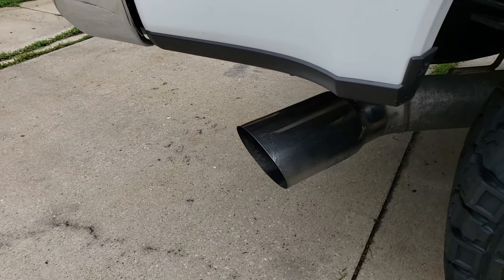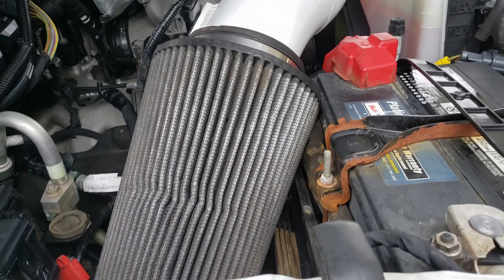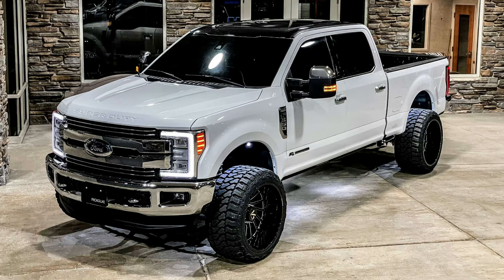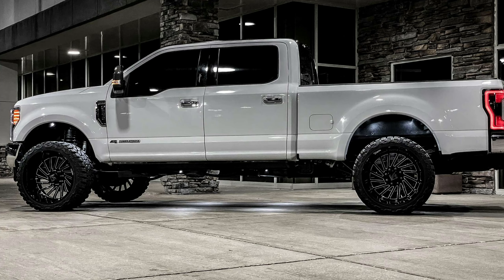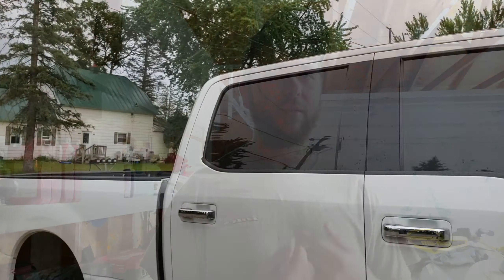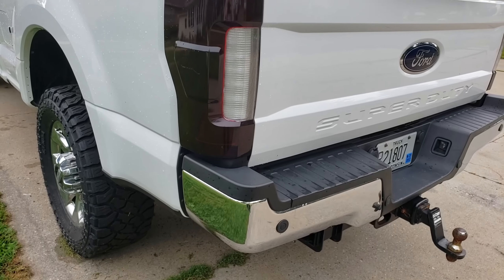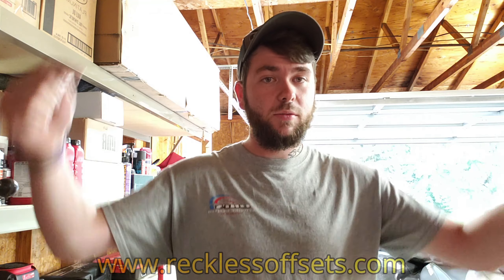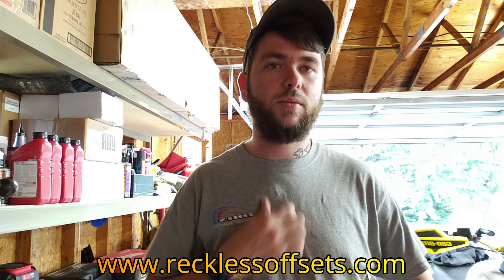TOP 5 FIRST MODS FOR YOUR TRUCK!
FIRST 5 MODS TO DO TO YOUR TRUCK!

**ATTENTION!!**
use my link here or just type in Recklessoffsets at checkout in the box that asks who sent you!!